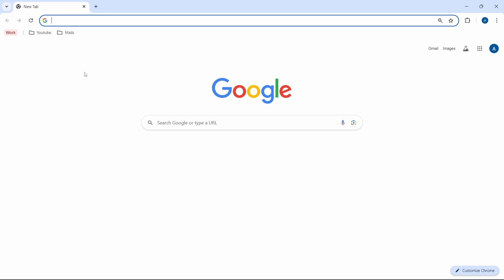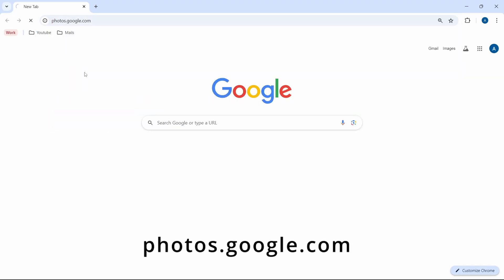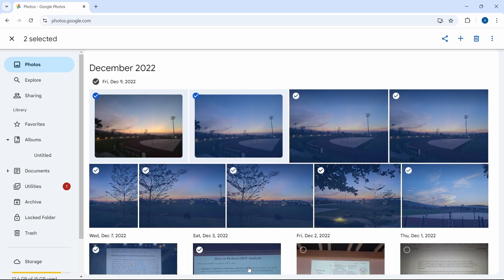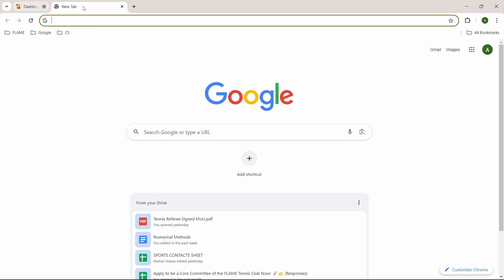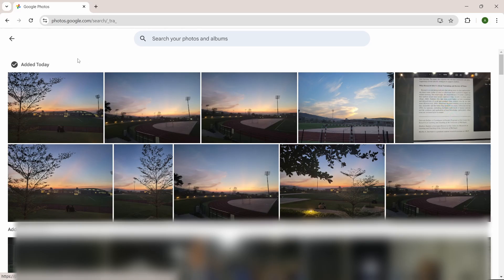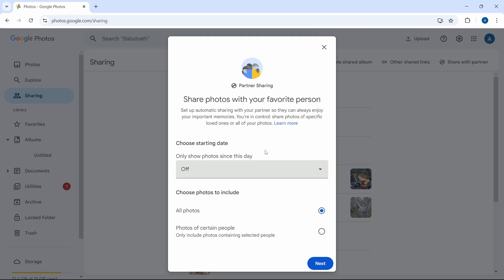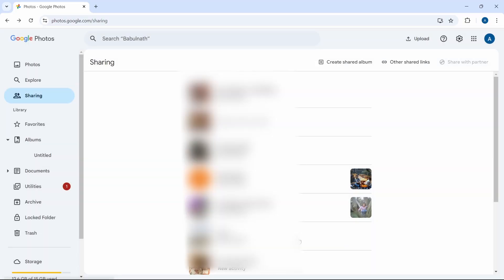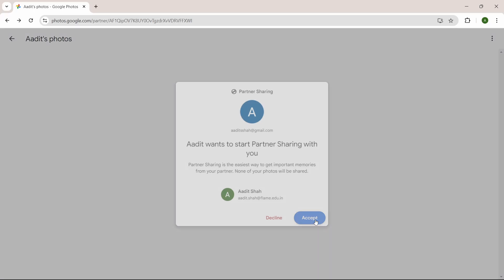How To Transfer Google Photos From One Account To Another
How to Transfer Google Photos from One Google Account to Another (Step-by-Step Guide)

Description:
In this tutorial, I’ll walk you through the simple steps to transfer your Google Photos between two Google accounts without losing any of your precious memories. Whether you're switching accounts or just organizing your photo library, this method will make the process quick and easy!

🔹 What You’ll Learn:

Sharing Your Photos Library - Learn how to share your entire Google Photos library with another account using the built-in partner sharing feature.
Transferring Individual Photos - Discover how to manually transfer selected photos and albums from one account to another.
Downloading and Uploading Photos - Explore how to download your photos from one account and upload them into another if you prefer a manual approach.
Managing Your Photos After Transfer - Get tips on organizing and managing your photos once they are successfully transferred to the new account.
By the end of this video, you’ll have all the tools you need to move your photos between Google accounts effortlessly, whether you're merging accounts or just reorganizing your digital life!